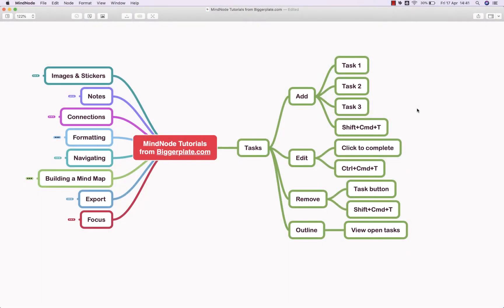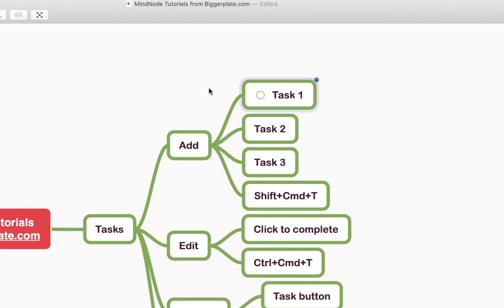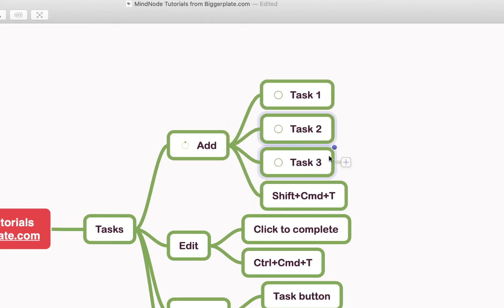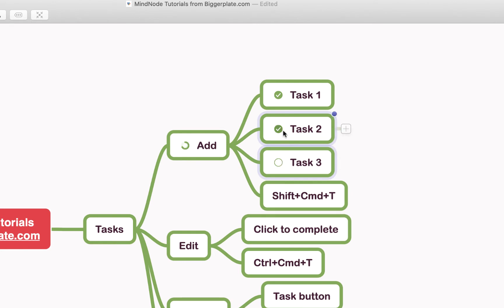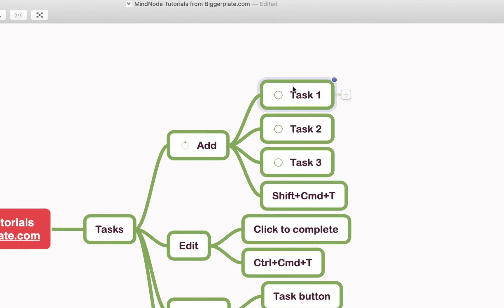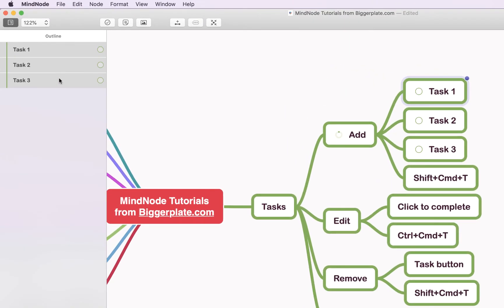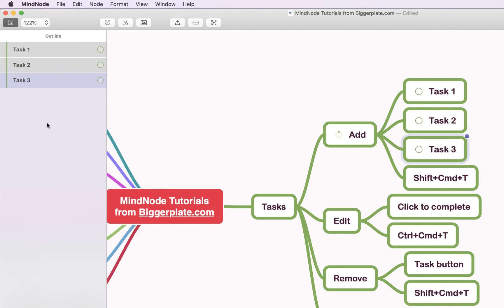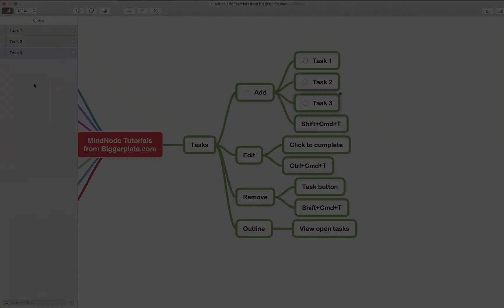MindNode Tutorial - Tasks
In this @MindNodeApp tutorial we show you how to use the task functionality within your MindNode mind maps. For more MindNode templates, tutorials and training,